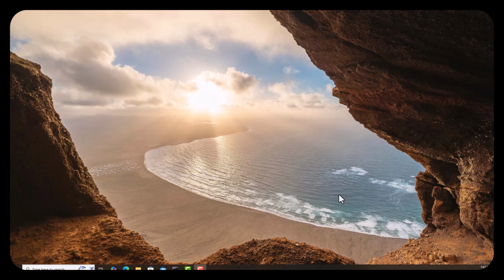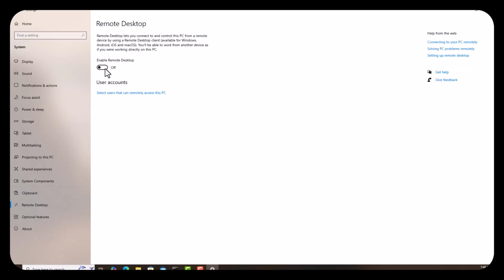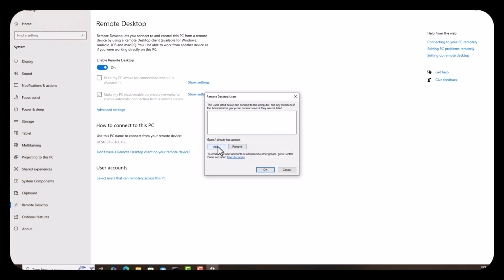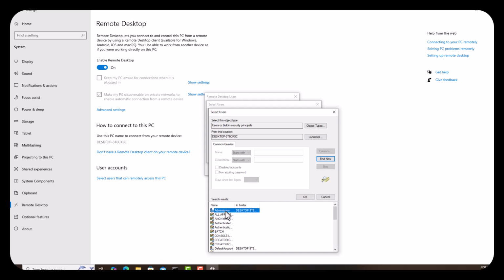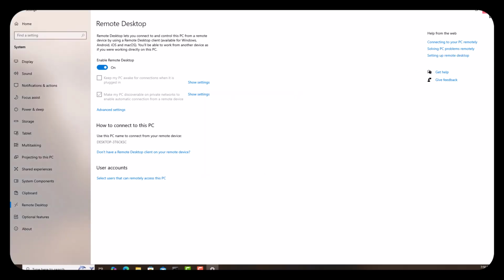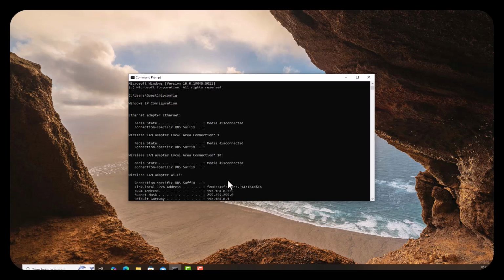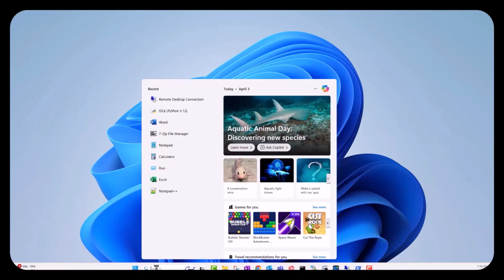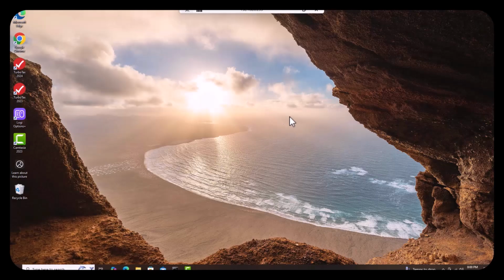How to Enable Remote Desktop (RDP) in Windows OS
In this video we will look at how to enable Remote Desktop (RDP) in Windows OS. Also will look at how to add only specific users to RDP allow list for security reason.